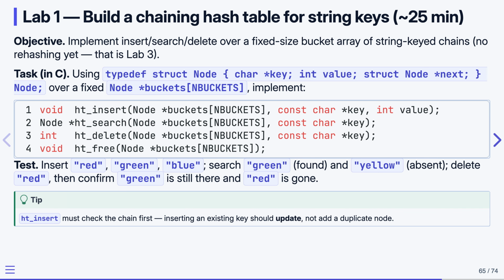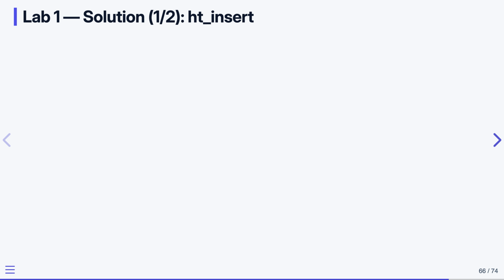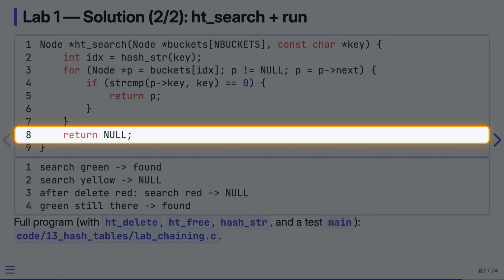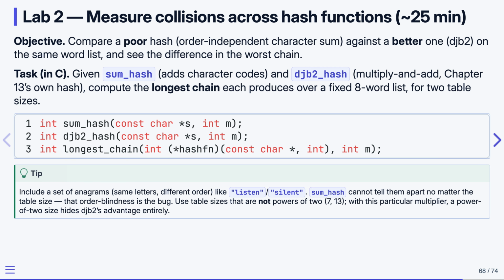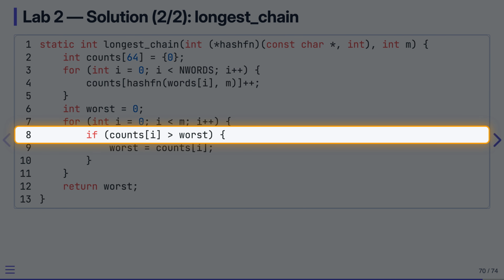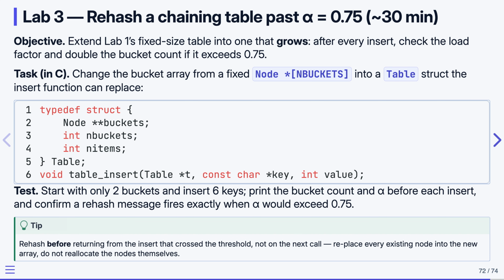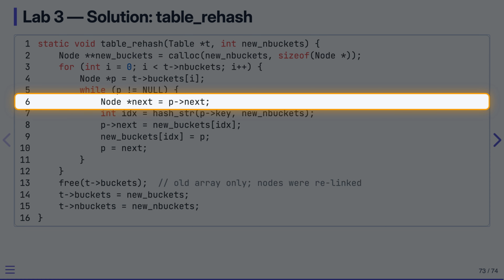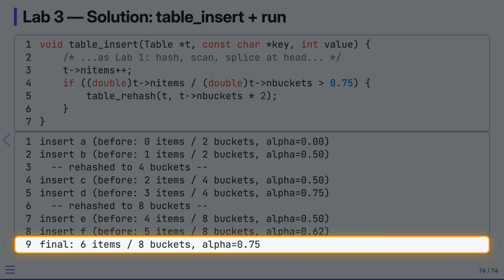Hash Tables: Lab Exercises — Data Structures in C | 13.12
Practice with hash tables: work the problems yourself, then check the worked solutions.

Chapters:
0:00 Lab Exercises
0:12 Lab 1 — Build a chaining hash table for string keys (~25 min)
1:27 Lab 1 — Solution (1/2): htinsert
2:24 Lab 1 — Solution (2/2): htsearch + run
2:58 Lab 2 — Measure collisions across hash functions (~25 min)
4:05 Lab 2 — Solution (1/2): sumhash
4:39 Lab 2 — Solution (2/2): longestchain
5:14 Lab 2 — Solution: run
7:05 Lab 3 — Solution: tablerehash
8:12 Lab 3 — Solution: tableinsert + run